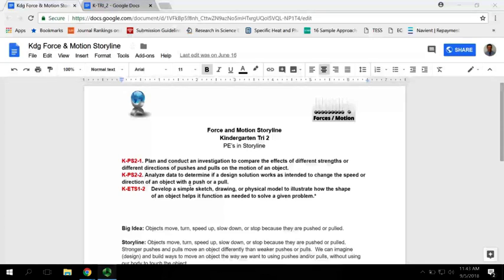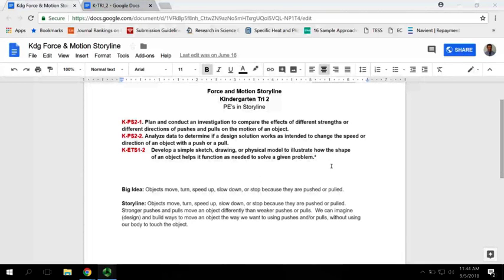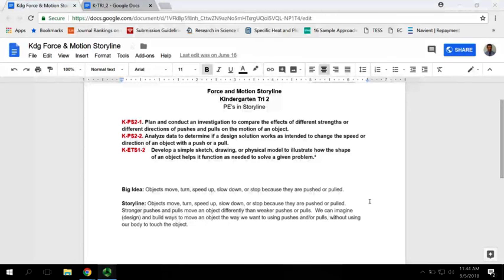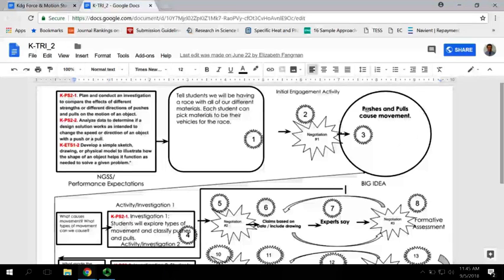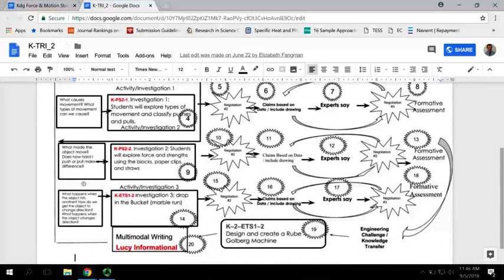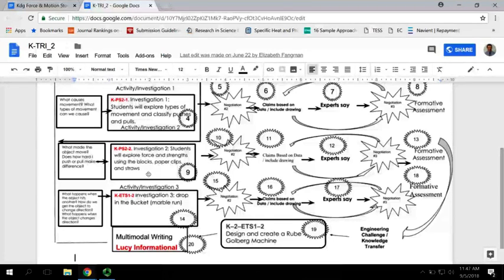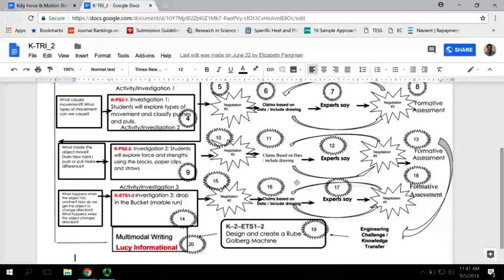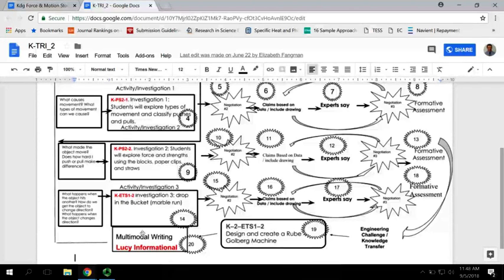Kindergarten Tri 2 Overview